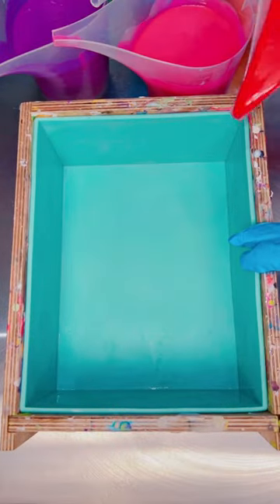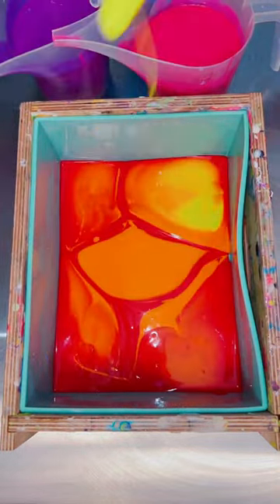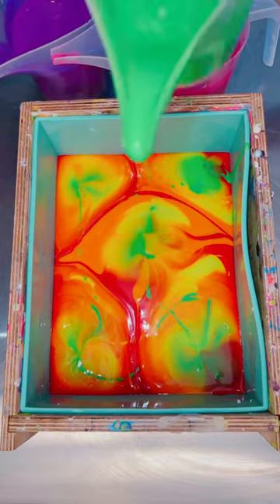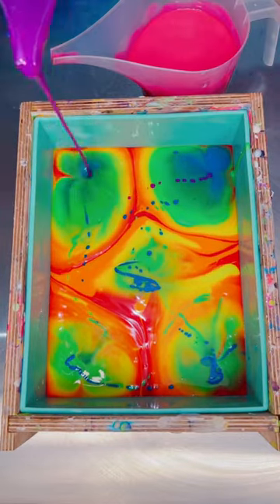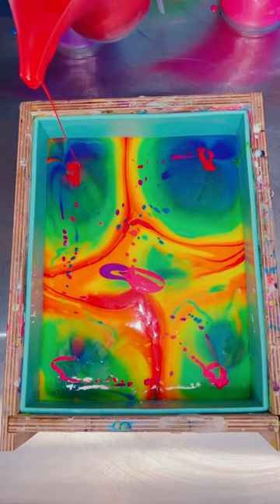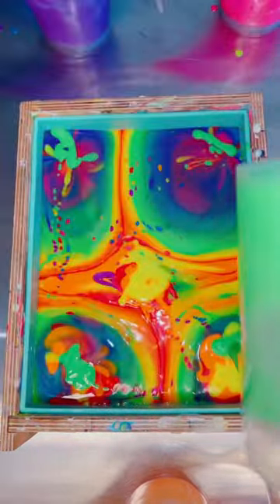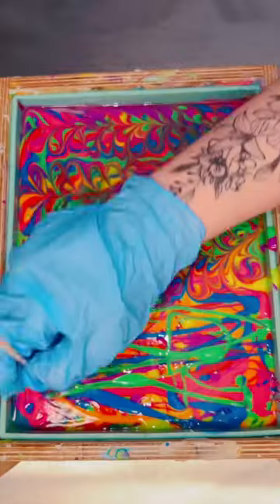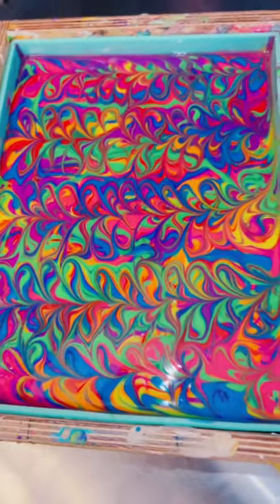Making the Best Soap… EVER?!